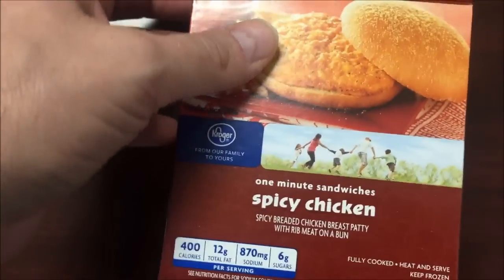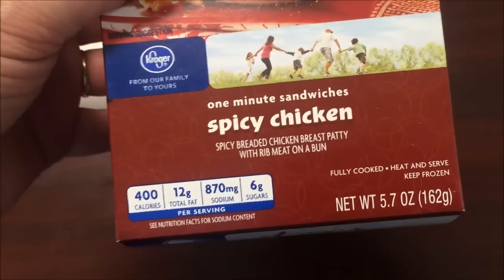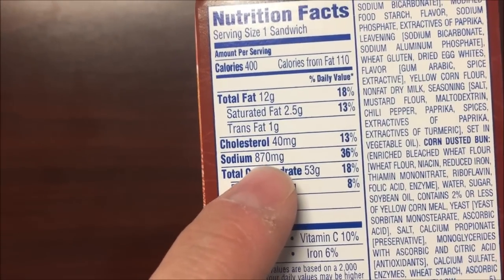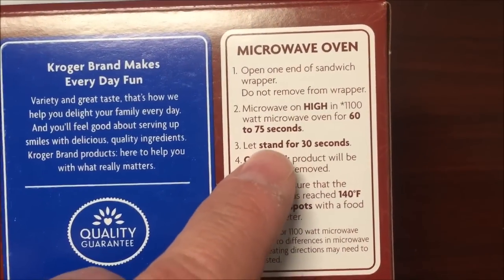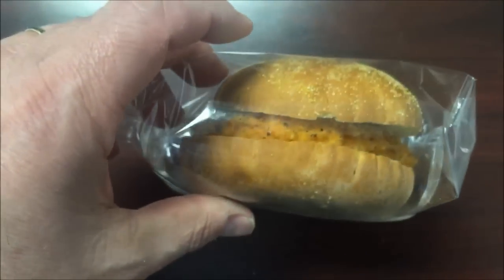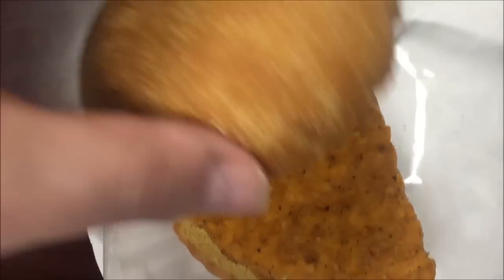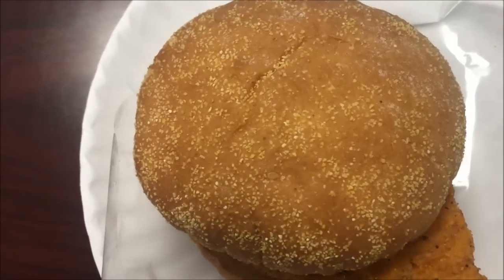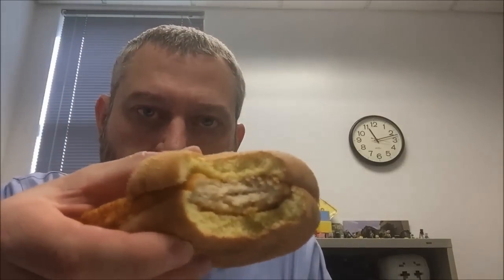Kroger Spicy Chicken Sandwich Review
This is a taste test/review of the Kroger Spicy Chicken Sandwich. It is a spicy breaded chicken breast patty with rib meat on a bun. It is 400 calories.